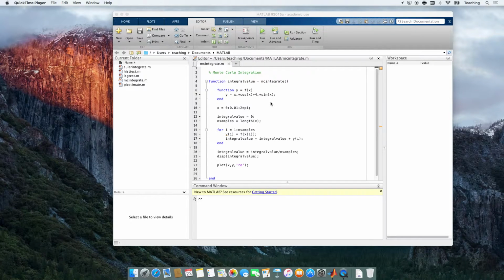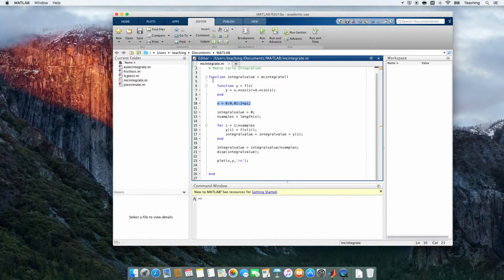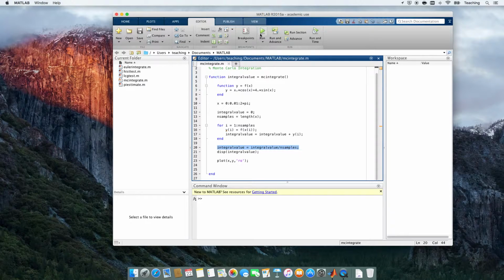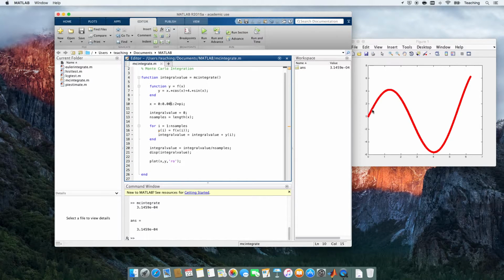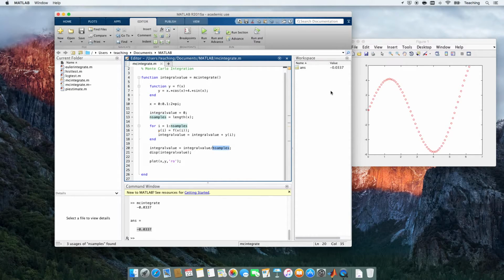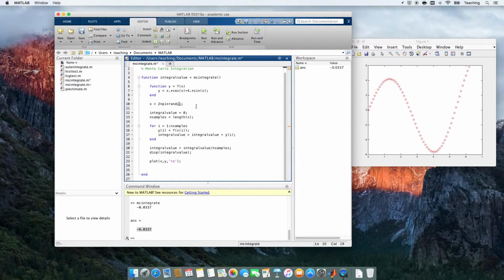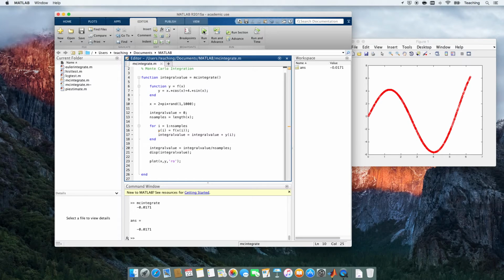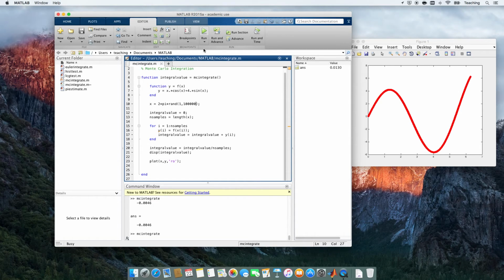Computational Physics Video 24 - Monte Carlo vs Ordinary Integration of a Function